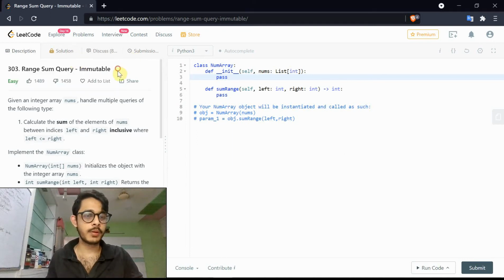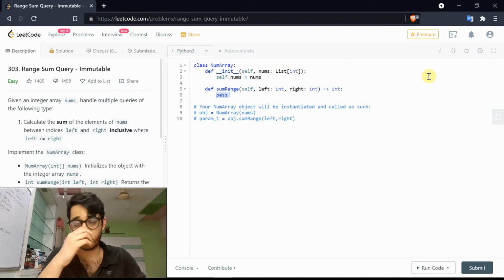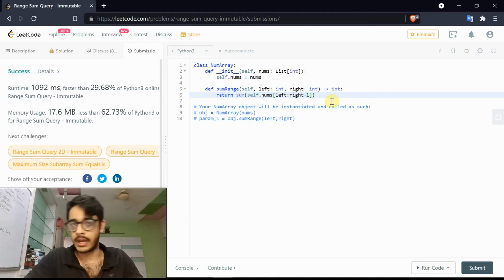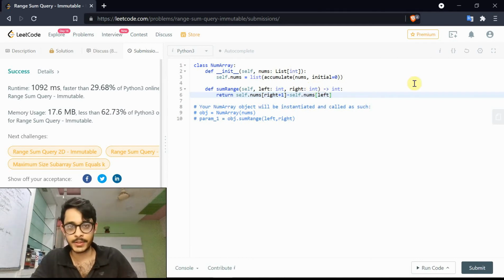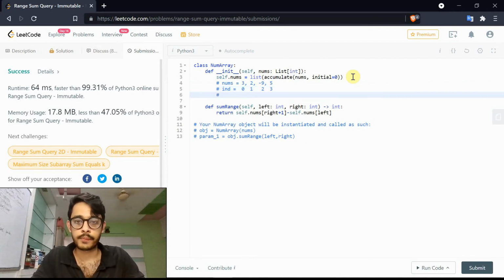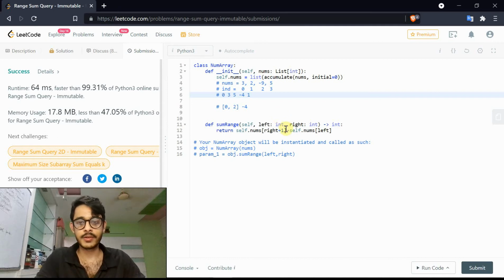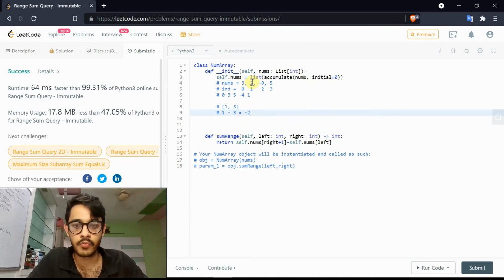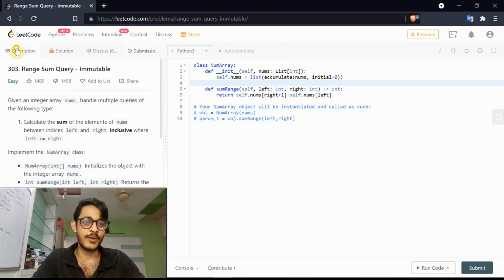Range Sum Query - Immutable | Detailed Explanation of Two Solutions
LeetCode easy question, 303. Range Sum Query - Immutable. I discuss two solutions of different time complexities, O(N) and O(1). If you can understand Segment Trees, I don't know what you are doing here :D Check my writeup instead.